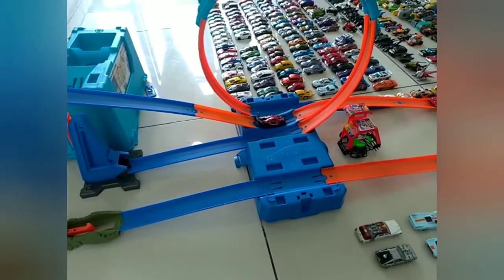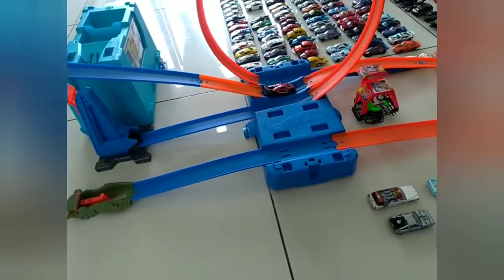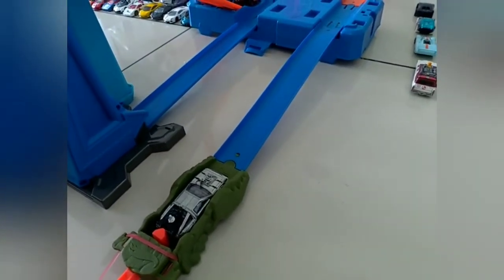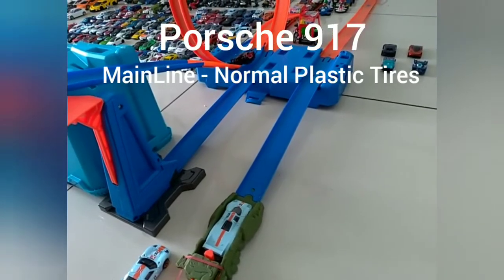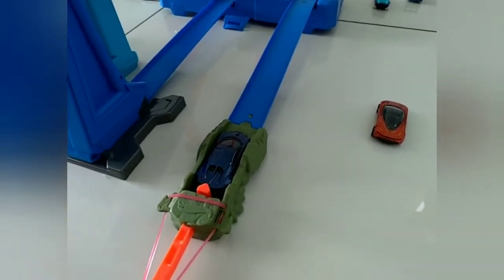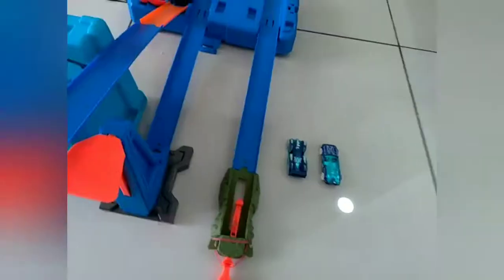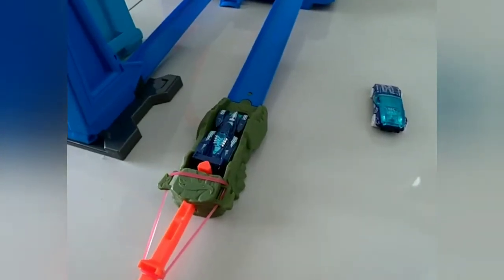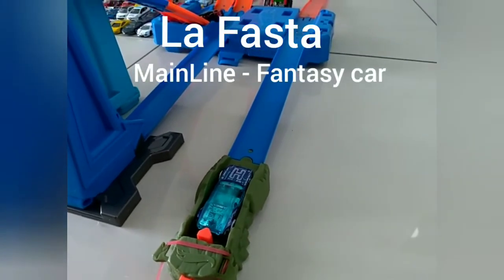Hotwheels Race Track Challenge - Premium Line RealRiders Rubber Tires vs. MainLine cars